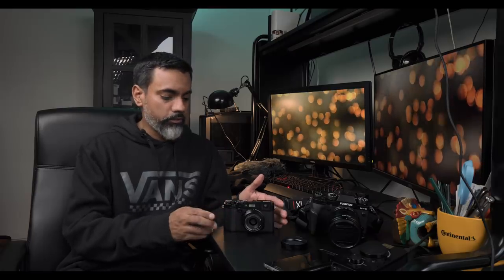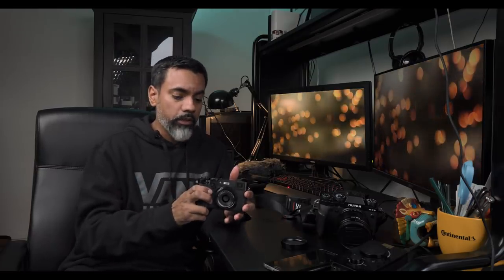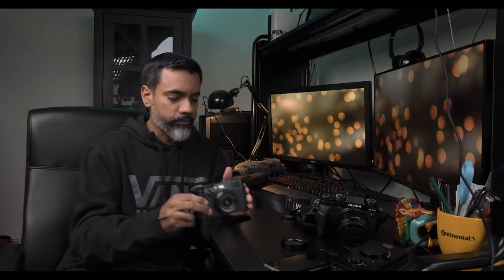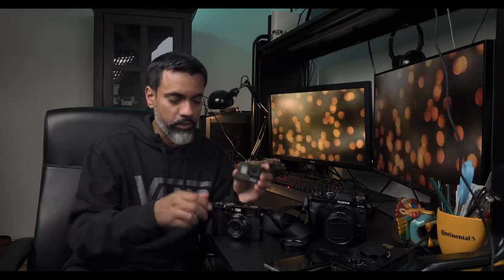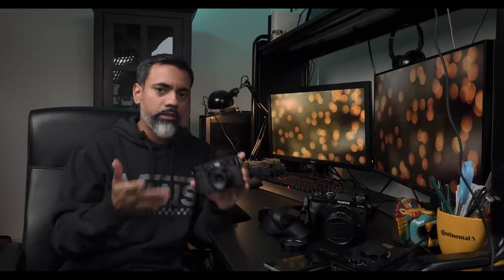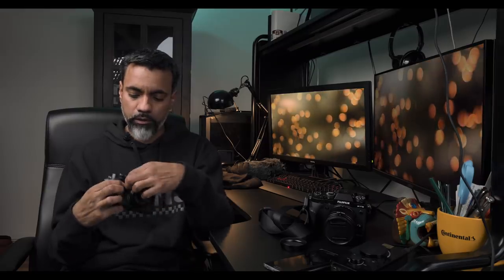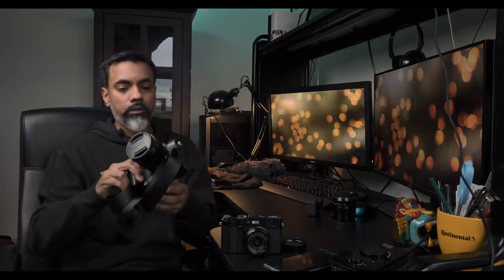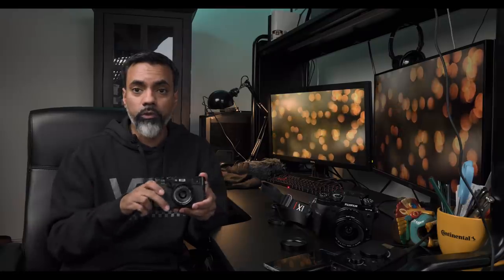fujifilm X100F , first time out ... nyc street photography. first impressions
First impressions and thoughts on the Fujifilm x100f.
I share some images taken in chinatown/little italy area of new york city with the x100f. Its my first time out with it and after many years searching for the perfect street shooter i think i may have finally found it. dont know why i waited so long to get this camera!

This video was shot with the Panasonic GH5 + PL 8-18 f2.8-4